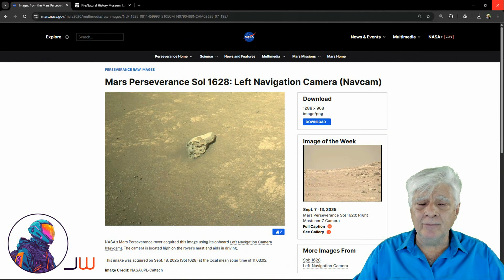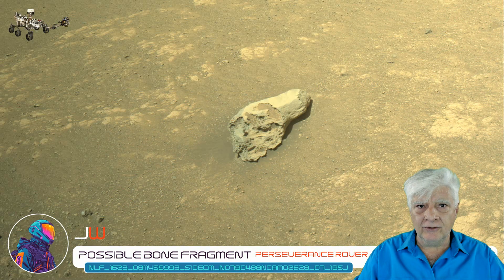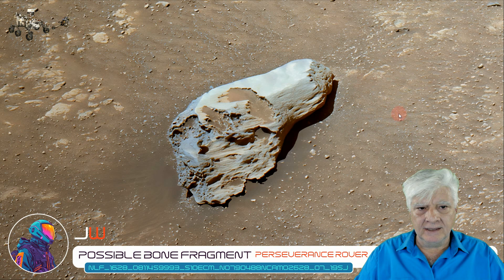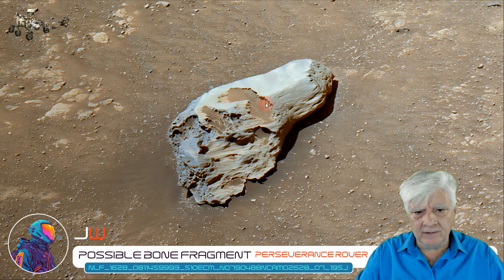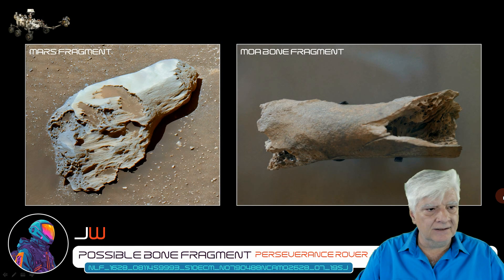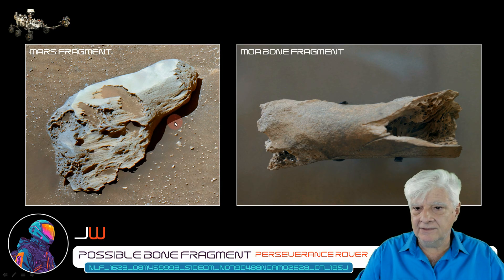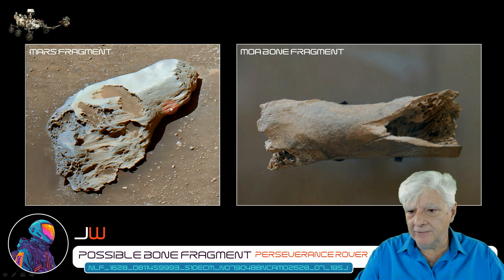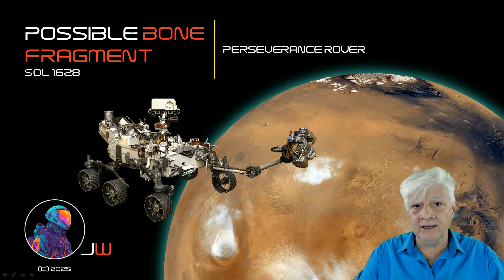PERSEVERANCE ROVER | Possible Bone Fragment (Sol 1628)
BACKGROUND:
The photograph analyzed here was acquired by the Left Navigation Camera (Navcam) onboard the Mars Perseverance rover. The camera is located high on the rover's mast and aids in driving. This image was acquired on Sept. 18, 2025 (Sol 1628) at the local mean solar time of 11:03:02.

ANALYSIS:
It's been a while since the Perseverance rover photographed any anomalies or out-of-place objects, but that all changed on 18 September 2025 when the rover photographed what I speculate could be a fossilized bone fragment. It is similar in appearance to a Moa bone fragment I reference in the video.